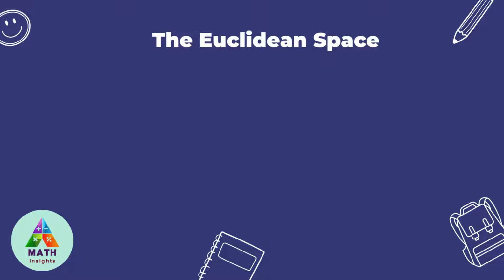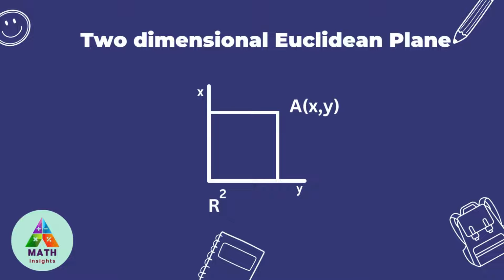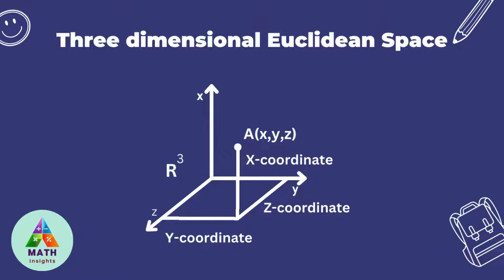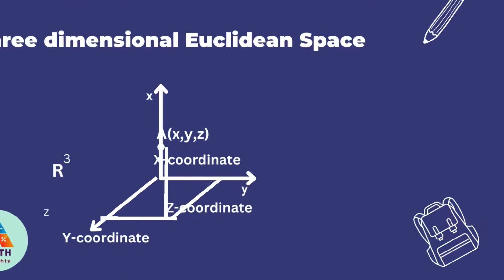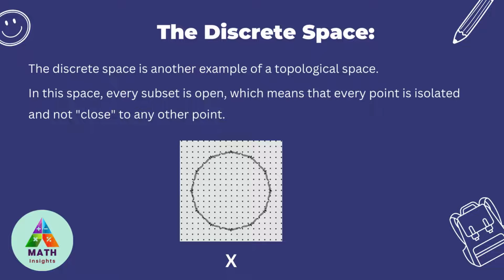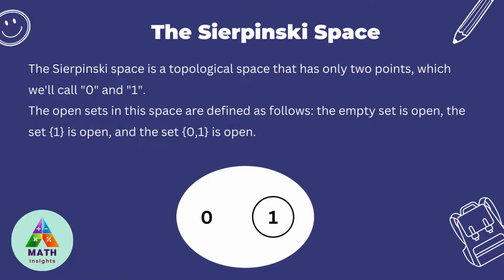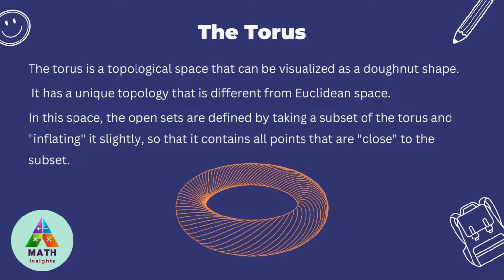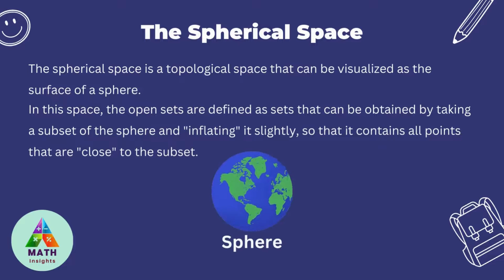Examples of topological spaces | Topology | Higher mathematics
In this video, we explore the concept of topological spaces, which are mathematical structures that allow us to define the notion of "closeness" between sets of points. We will discuss the properties of topological spaces and look at some examples of topology to help you understand the concept better.

We start by introducing Euclidean space, which is the most familiar example of a topological space. We then move on to the discrete space, which is another example of a topological space where every subset is open. We also discuss the Sierpinski space, which is a topological space with only two points, and the torus, which is a topological space with a unique topology that is different from the Euclidean space.

Lastly, we explore the spherical space, which is a topological space that can be visualized as the surface of a sphere. We explain how the open sets in this space are defined and how they can be used to define the concept of "closeness" between sets of points.

Overall, this video is a great resource for anyone interested in mathematics and topology. It provides a clear and concise explanation of topological spaces and offers several examples to illustrate the concept. So, whether you're a student, teacher, or just someone who loves to learn, this video is definitely worth watching!